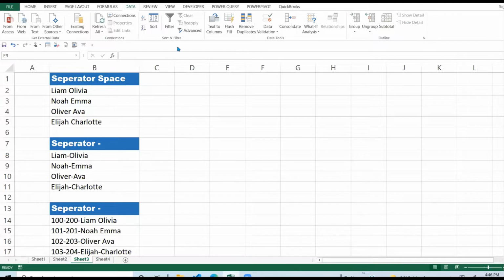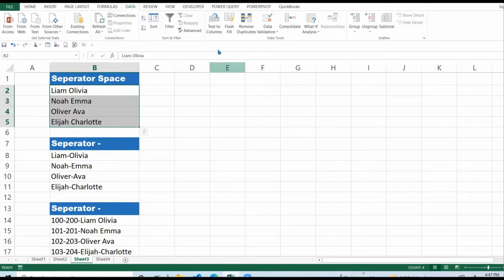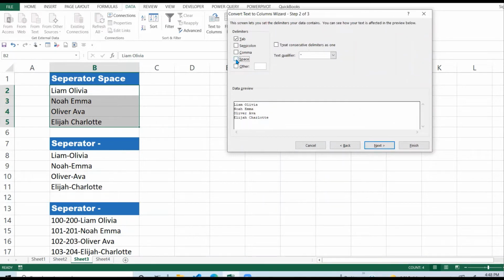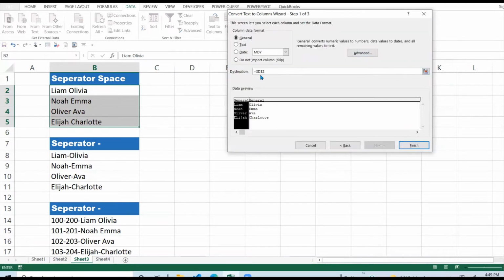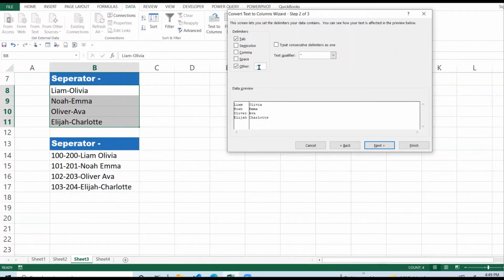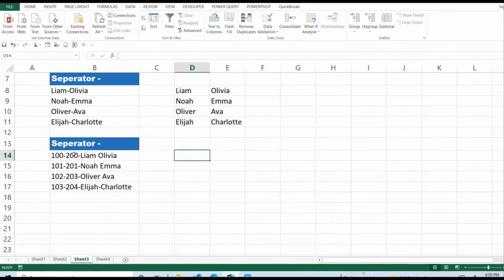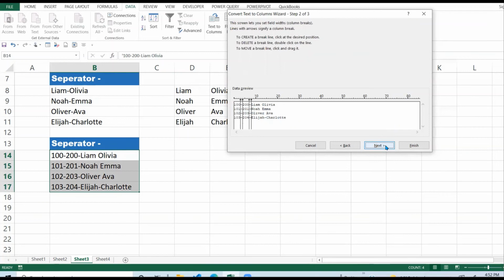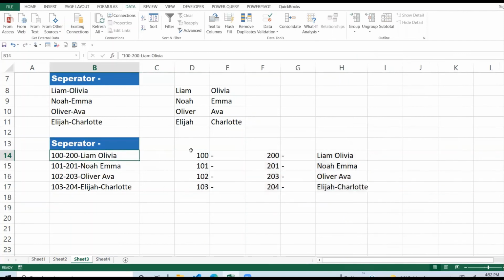Microsoft Excel | Text to columns| Simple Easy Tutorial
Microsoft Excel - In this video I demonstrate how to separate text from one column into different columns.